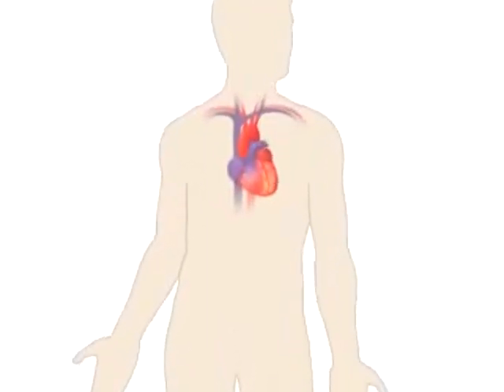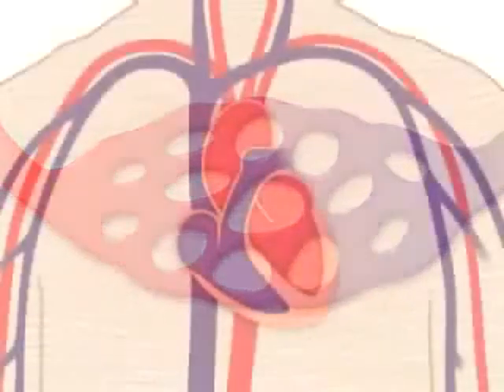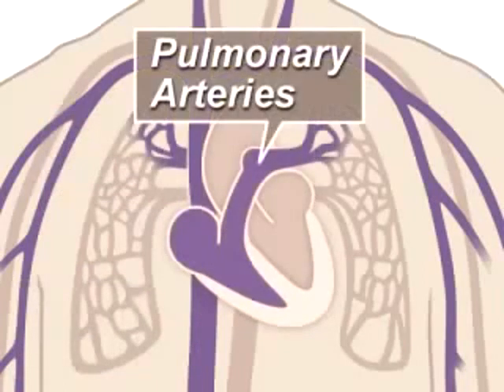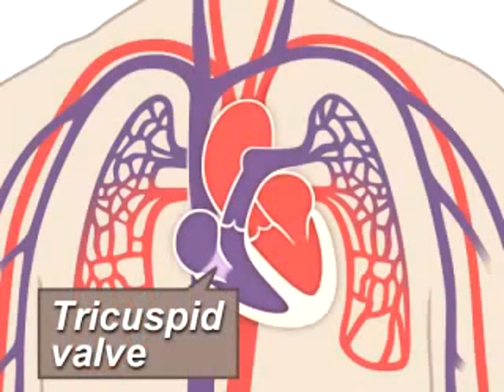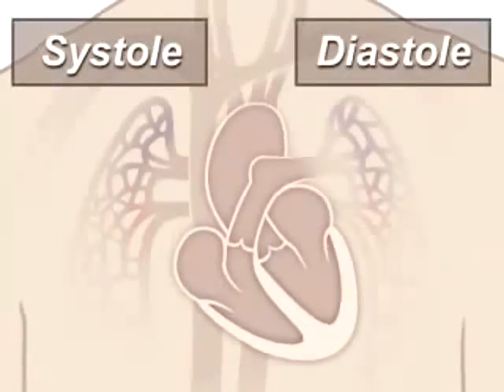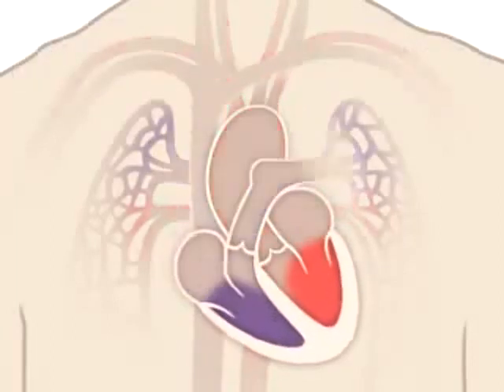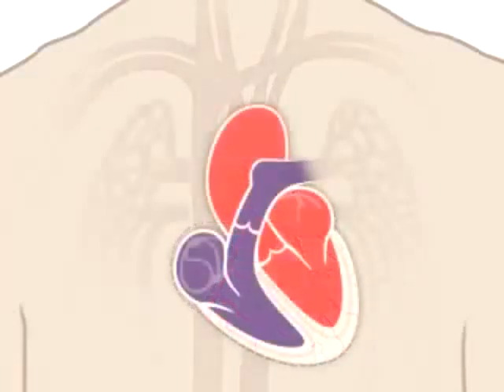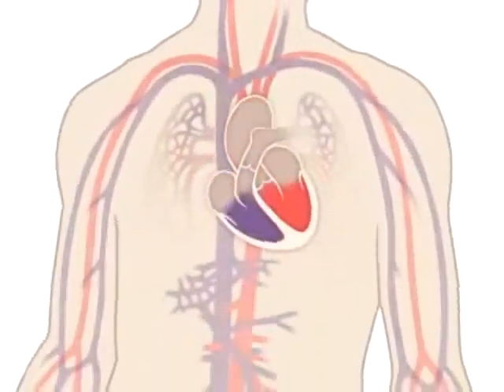生物-血液循環(一)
Blood Circulatory System